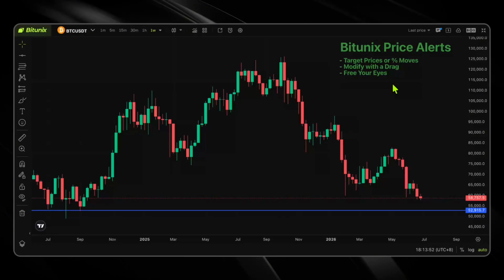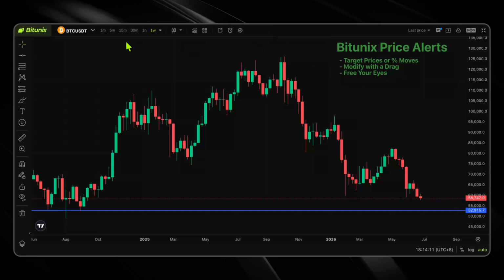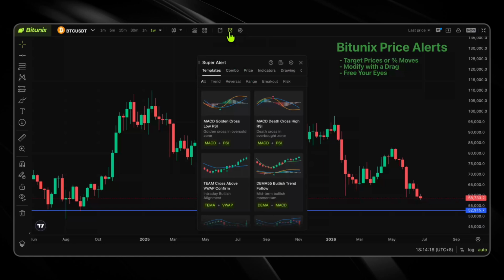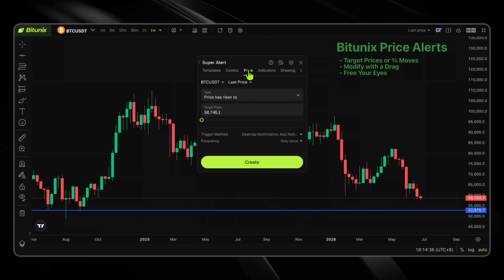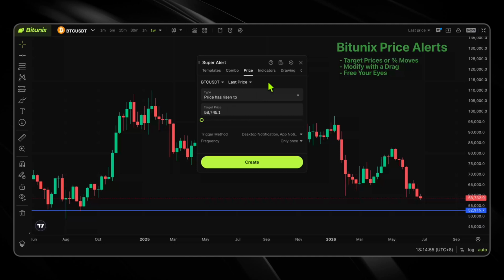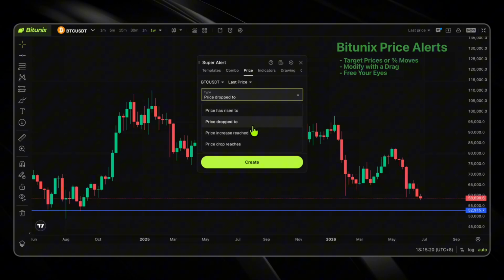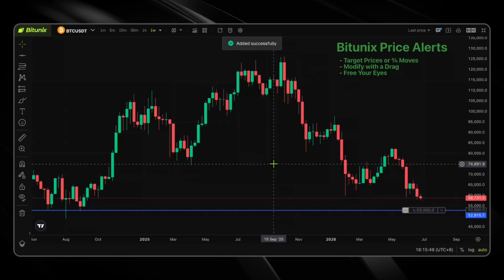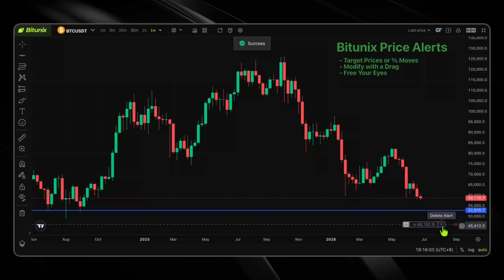How to Set Price Alerts on Bitunix | Never Miss a Level Again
You can't sit and stare at the chart all day — and the moment you look away is usually when BTC breaks the exact level you were waiting on.

Bitunix Price Alerts take that off your plate: set the price move you care about once, and the platform watches the market for you, pinging you the second your condition hits.

In this walkthrough, we set up a Price Alert step by step inside the Bitunix Super Alert panel:

1️⃣ Open Super Alert from the clock icon on the chart
2️⃣ Confirm your pair, then choose Last Price or Mark Price as the trigger
3️⃣ Set your condition — "Price rises to" / "Price drops to" for a hard level, or "Price increase reaches" / "Price drop reaches" for a percentage move
4️⃣ Pick how you're notified (web notification or app push) and how often (once, daily, or every time)